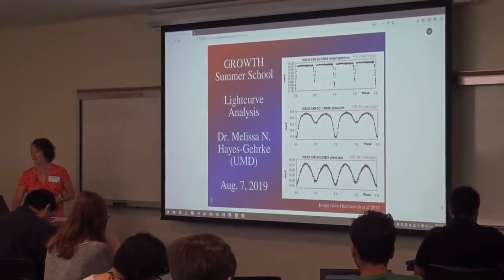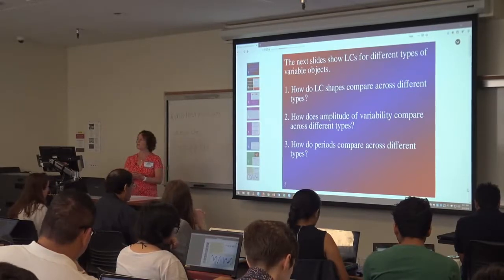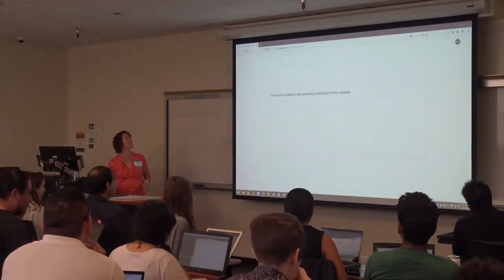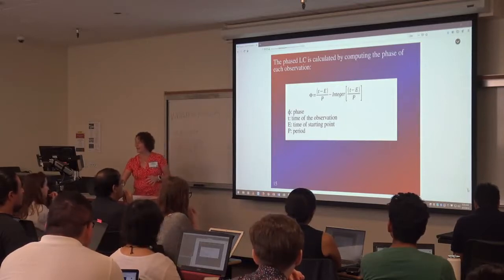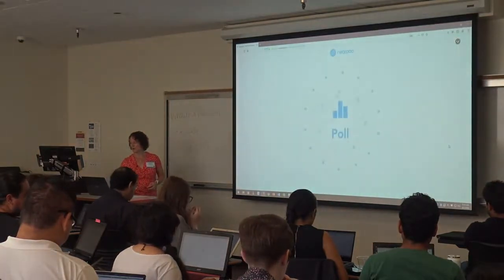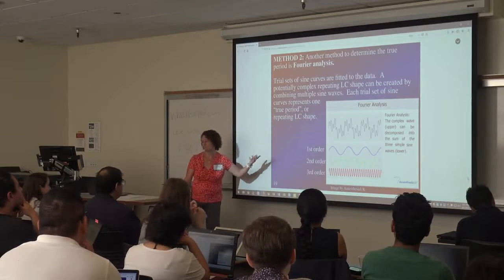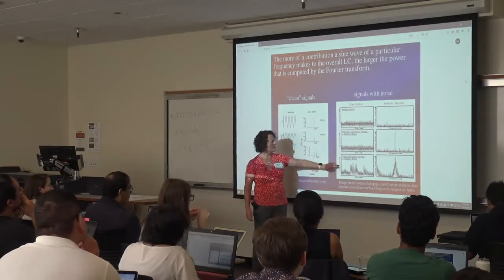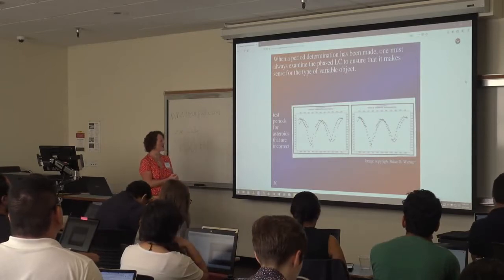Lightcurves of Variable Stars - GROWTH Astronomy School 2019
In this lecture, Dr. Melissa Hayes-Gehrke (UMD) talks about lightcurves of periodic stars and how to obtain them from observational data